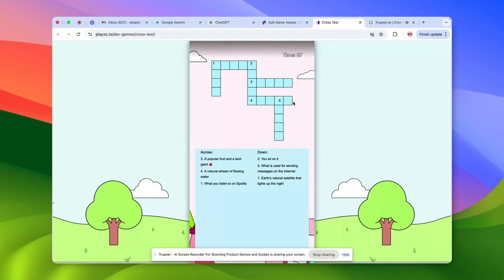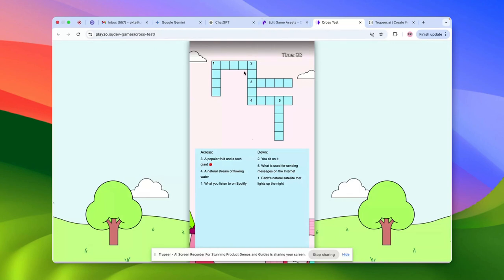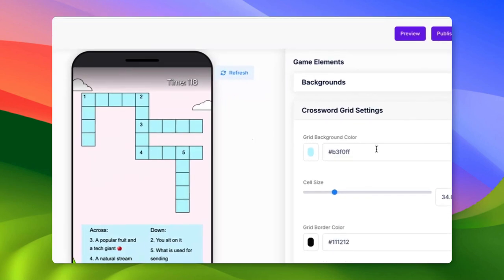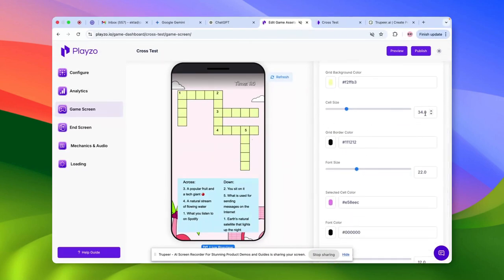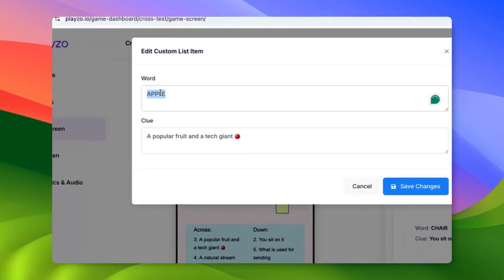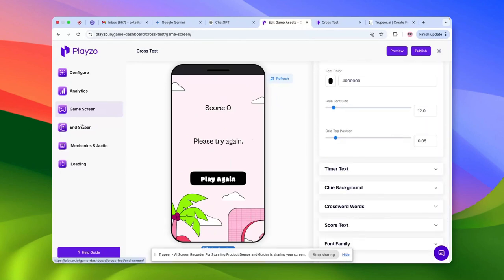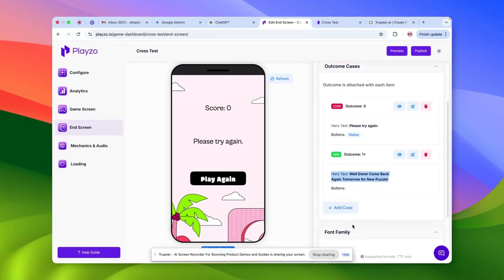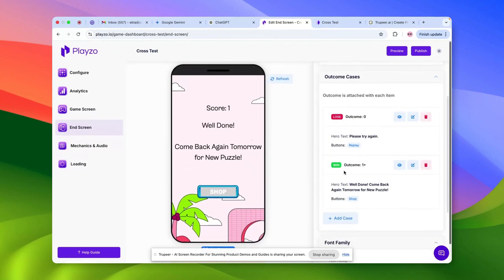Build a Crossword Game in Minutes with Playzo | No-Code Gamification Tutorial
Create a fully-customisable crossword puzzle—no coding required! 🎮 Watch how Playzo lets you embed engaging word games on blogs, lesson plans, and marketing funnels to boost retention & conversions.

Why crosswords super-charge engagement for blogs, education & corporate L&D

Live demo: editing grid size, words, fonts, game complexity, timer & clues

Tips for mobile-first layouts and score logic

Crafting post-game screens, CTAs, and redirects that drive action

Best practices for short, snappy clues that fit every screen

⏱️ Video Chapters
0:00 Intro & real-world use cases
0:43 How the crossword game works (click, clue, type)
1:22 Editing the game screen & backgrounds
1:54 Customising grid colour, width & cell size
2:24 Setting fonts, timers & clue dashboard
2:42 Adding words + auto-generate crossword grid
3:23 Handling skipped words & overlap tips
3:41 Score logic & when to hide it
4:00 Designing end screens: “Well done” vs “Try again”
4:42 Adding play-again / CTA buttons & redirect URLs
4:57 Wrap-up & next steps